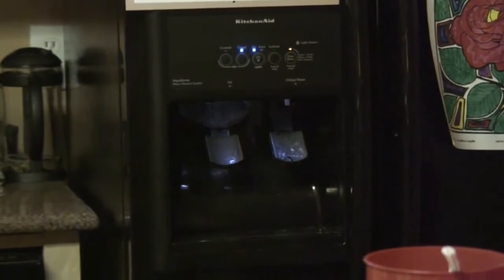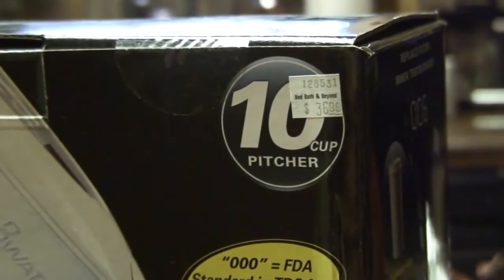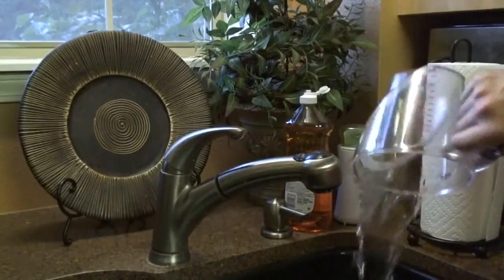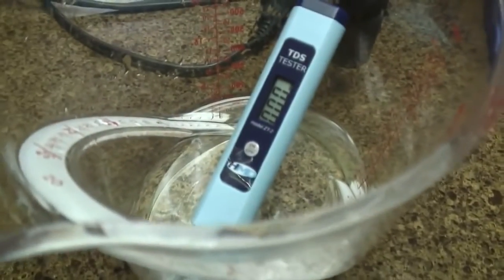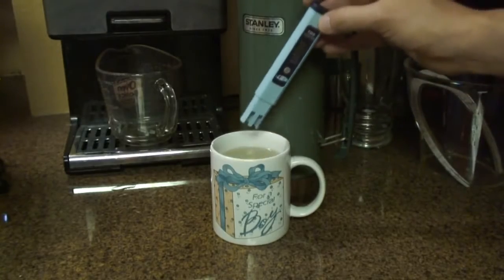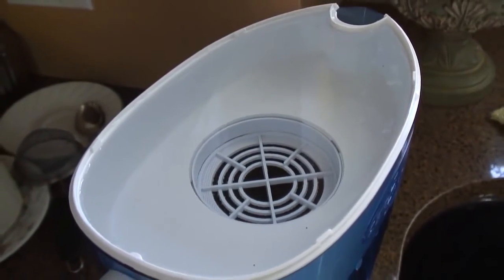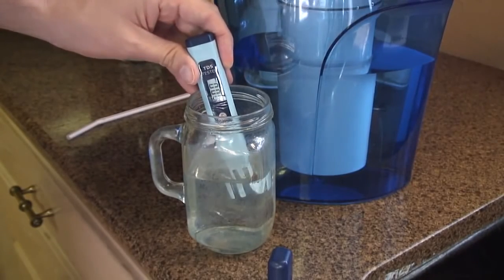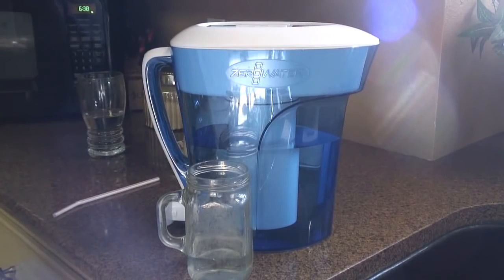Zero Water Filter Review